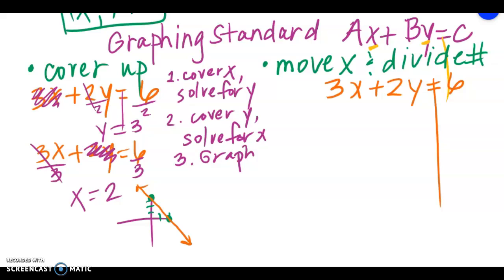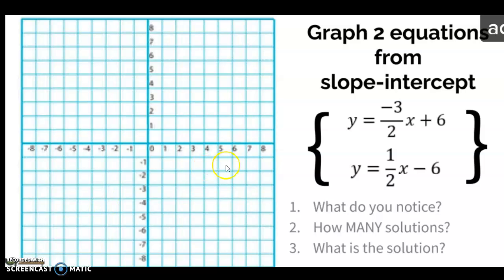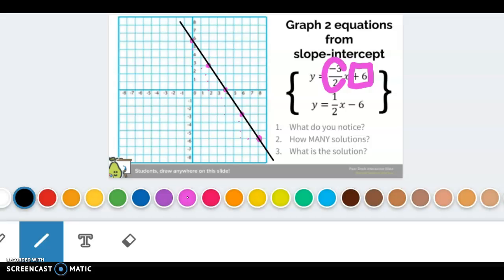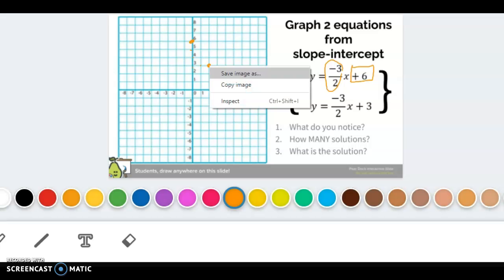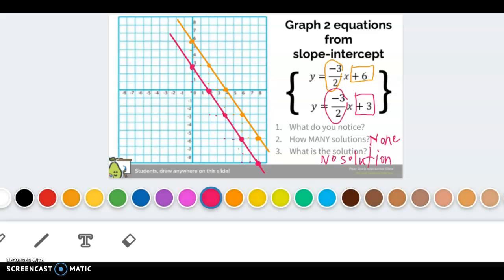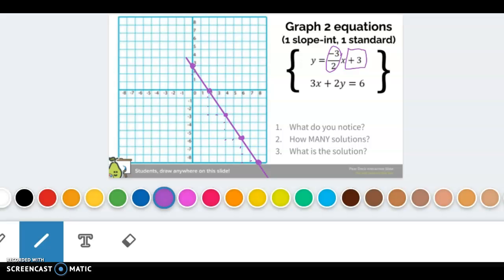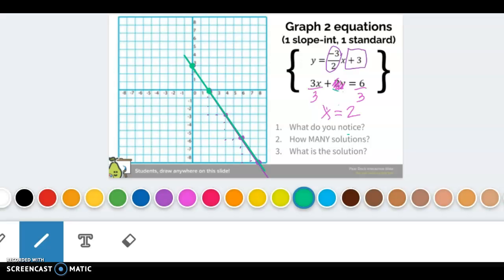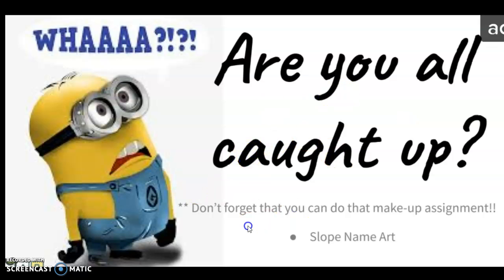11/30_Part2_IntroToSystems